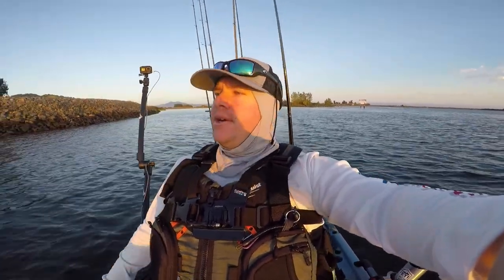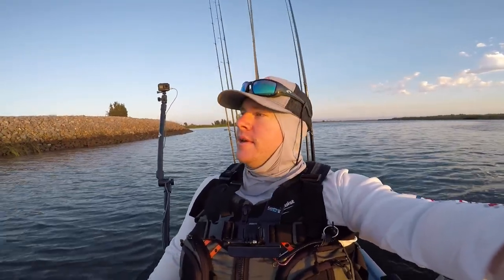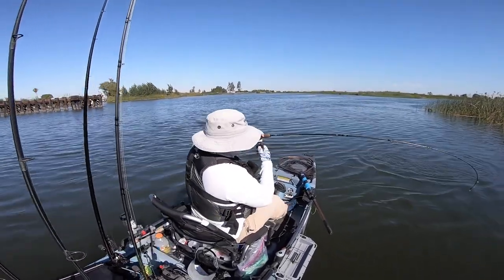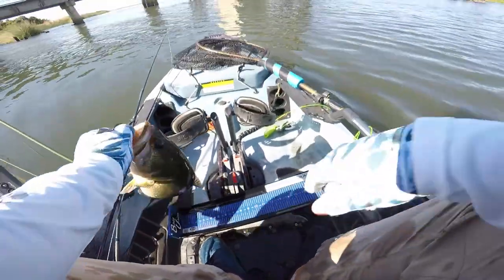Productive Practice (HOBIE B.O.S. Pre-fish)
Despite a broken drive, I was still able to find a good numbers pattern with some decent fish mixed in while pre-fishing for the Hobie BOS on the Delta.
Check out Headwaters Kayak in Lodi and Headwaters Adventure Company in Redding to get your perfect kayak!!

Pro Staff:
Bass Union Fishing - Check out some of the finest jigs on the market
My Gear:
Hobie 360 Pro Angler 14
Lowrance Elite 7Ti with Totalscan + Navionics
Yakattack Blackpak
RAM MOUNT Camera Boom - 2 18" Tough Pole with adjustable Dual Track Base
Chest Camera: GoPro Hero 5 Black
Rear Camera: GoPro Hero 7 Black
Drone: DJI Mavic Mini